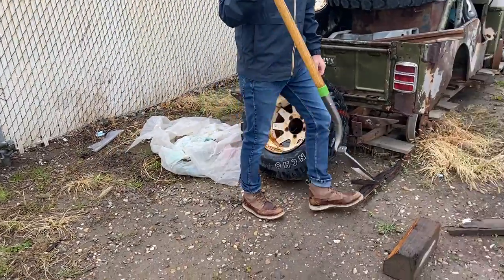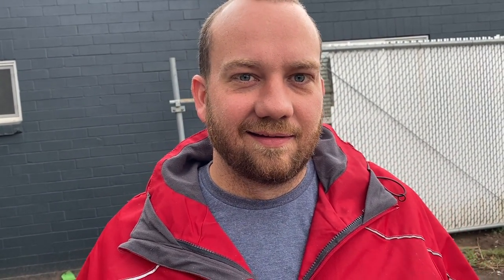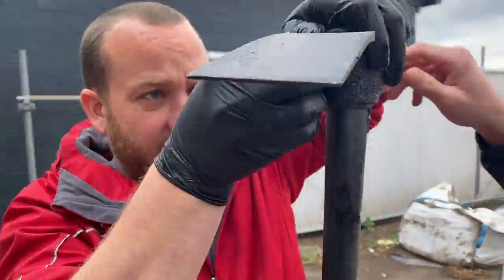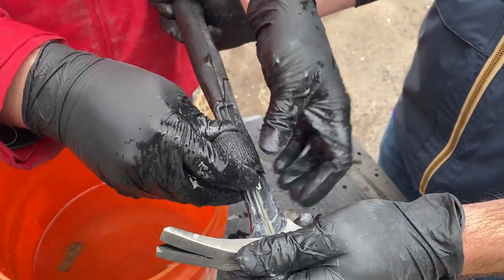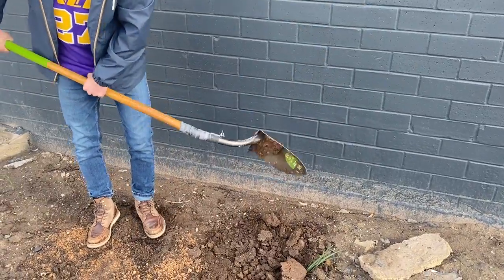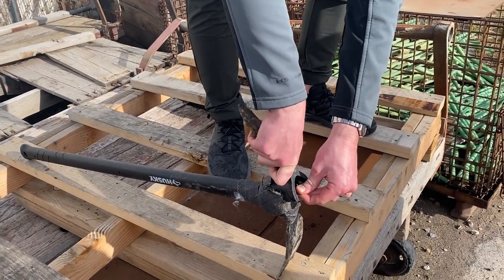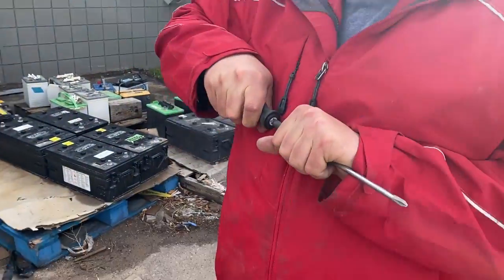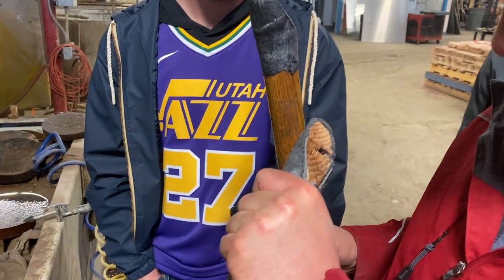This Material Can Repair Anything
As strong as steel? 100X stronger than duct tape?! FiberFix can fix any household item! We put these bold claims to the test with a shovel, pickaxe, screwdriver, and a hammer.  Shocking results revealed in this video! 😲😨